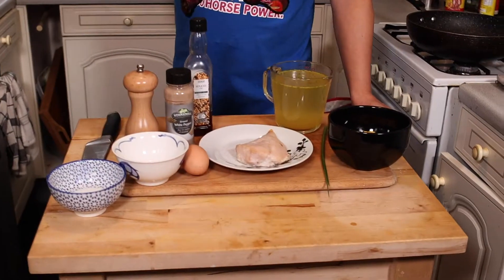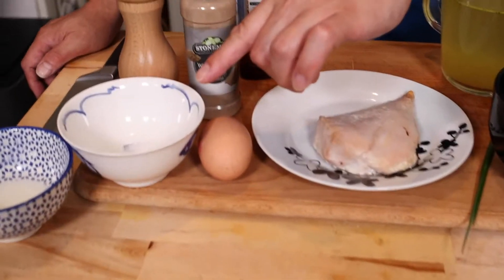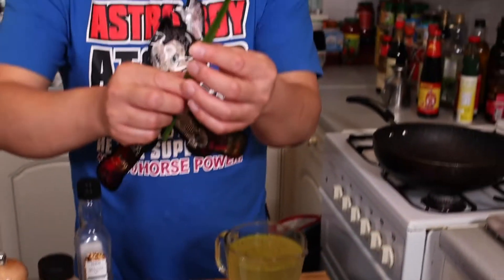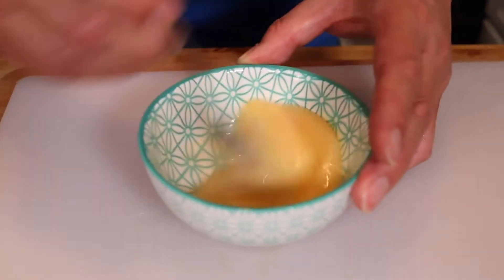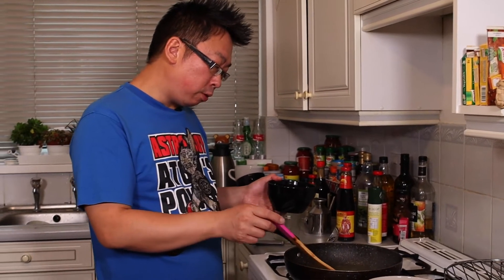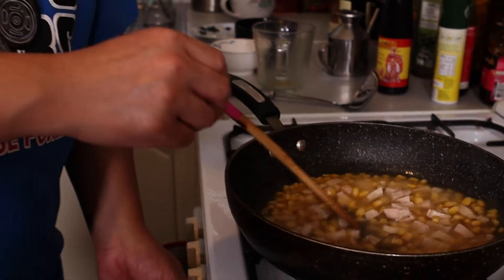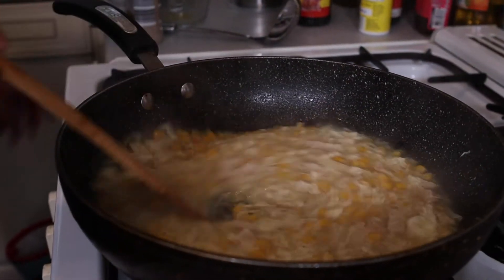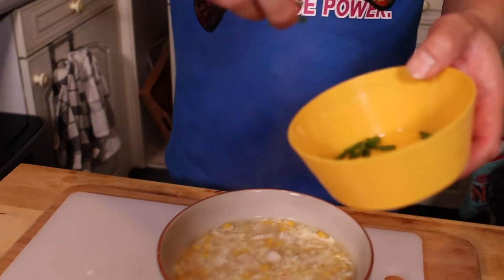How to make Chicken and Sweetcorn Soup!!! Super Healthy, Super Tasty!!!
Chicken and sweetcorn soup is another classic Chinese dish, and it's super tasty, super simple and super healthy! No oil or frying required,
It's another dish that looks like it's going to be difficult to make but in reality is really easy.

For 2 -3 people you will need

200g cooked chicken breast
1 small tin of sweetcorn
500ml chicken or vegetable stock
1 egg
a pinch of salt and white pepper
1/2 teaspoon of sesame oil
1/2 tbsp of cornflour

1/2 tsp sugar